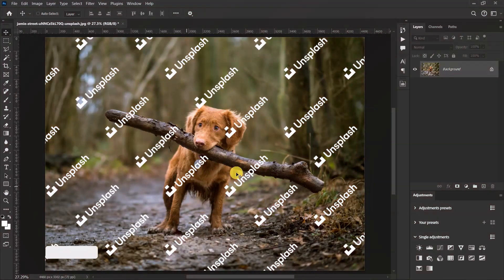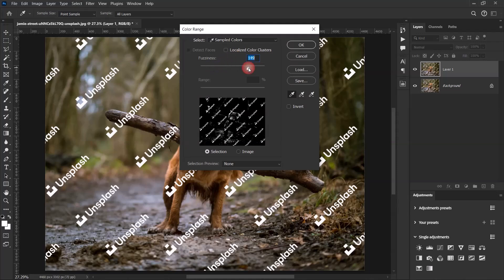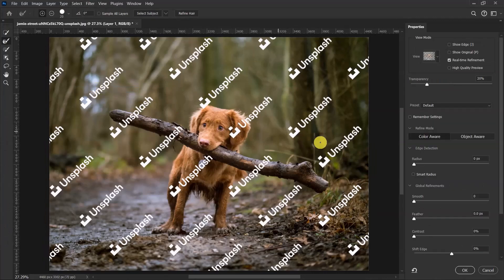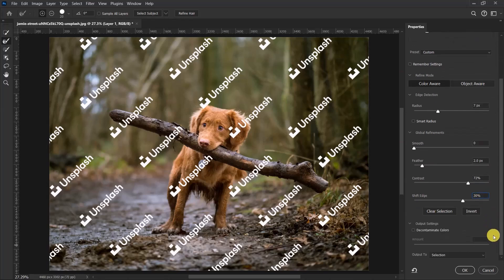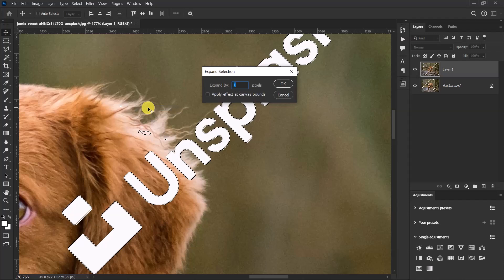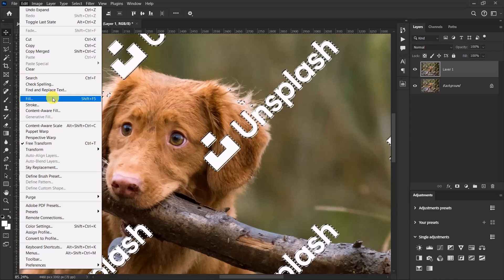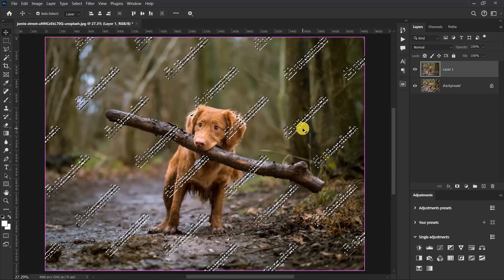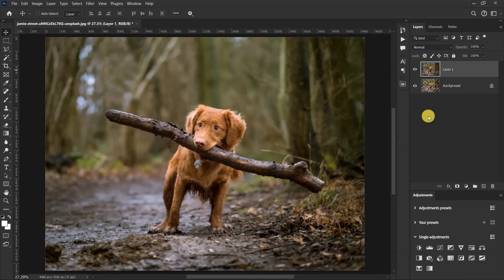Easily Remove Watermarks from Photos in Adobe Photoshop: A Simple Guide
Hey there, everyone! In today’s video, I’m going to show you how to easily remove watermarks from photos in Adobe Photoshop with a simple guide that anyone can follow.

Watermarks can be a real hassle, especially when you want to showcase your images without distractions. But don’t worry! I’ll walk you through the process step by step, using easy techniques that will have your photos looking clean and professional in no time.

In this tutorial, you’ll learn:
➽ The best tools in Photoshop for watermark removal

Whether you’re a beginner or just looking to refine your skills, this guide will help you tackle watermark removal with confidence.

Let’s jump right in and start removing those pesky watermarks together!